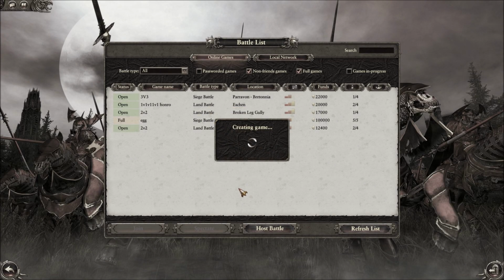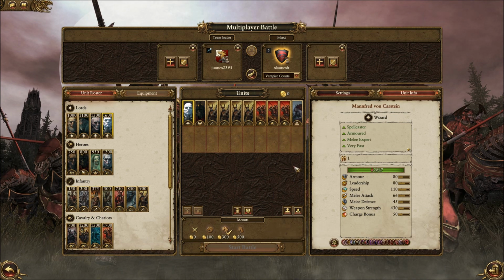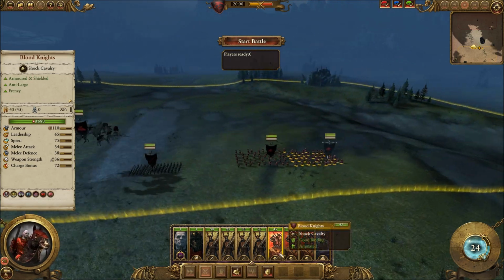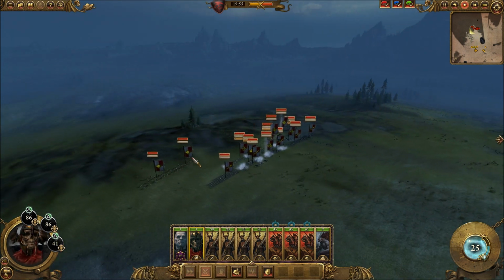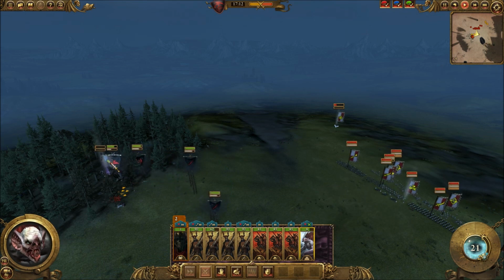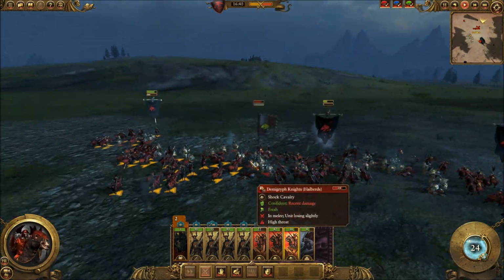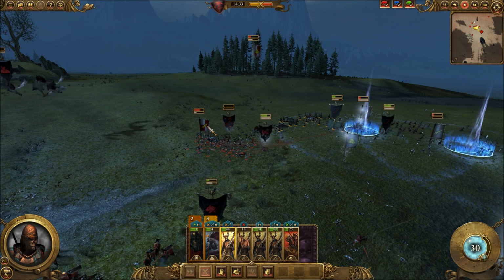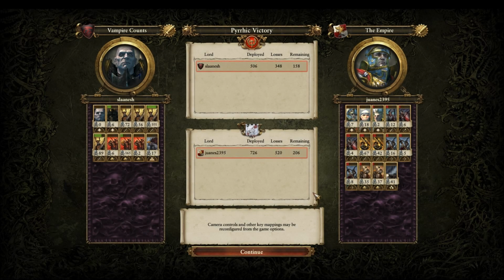Total War: Warhammer online battle #193 - "Blood Knight Cavalry"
Introducing the NEW shock cavalry unit for the Vampire Counts: the Blood Knight cavalry.

I command the army of the Vampire Counts.

My opponent, juanes2395, commands the army of the Empire.